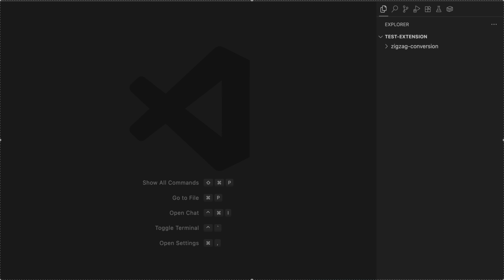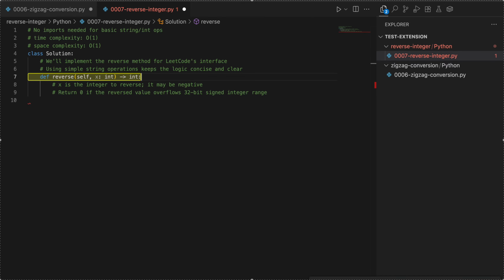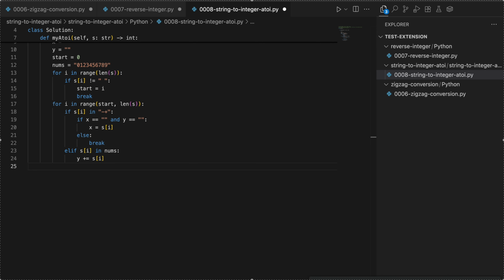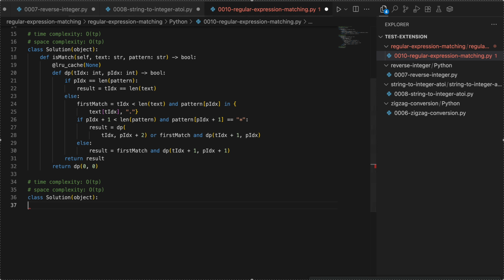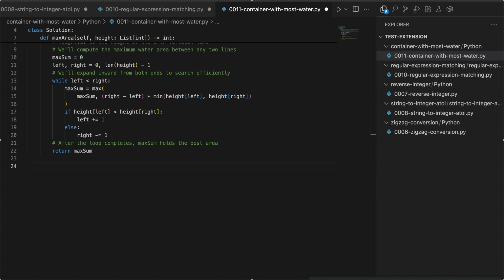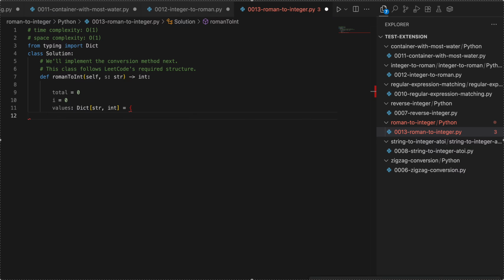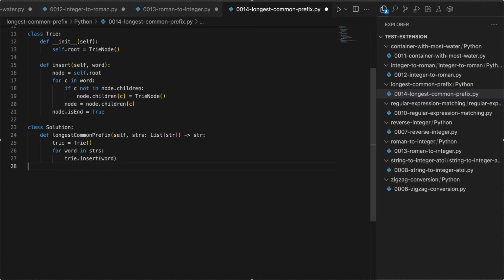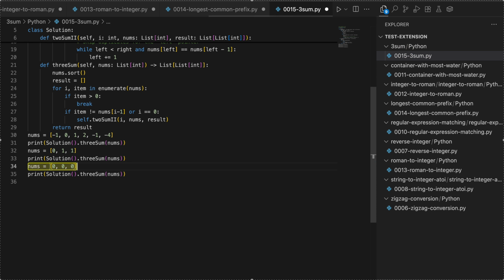Master LeetCode: Part 2 | In-Depth Explanations for Your Coding Interview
Welcome to the first video in my ultimate LeetCode series! If you're preparing for a coding interview or just want to sharpen your problem-solving skills, you've come to the right place. In this video, we break down five of the most fundamental LeetCode problems with clear, step-by-step explanations.

We'll cover everything from the intuition behind the problem to writing an optimal, efficient solution. My goal is to help you not just solve the problem, but truly understand the underlying concepts.

Get the complete source code, in-depth articles, and more resources for this series on my Substack.

Let me know which problem you're struggling with the most, and I might feature it in a future video.